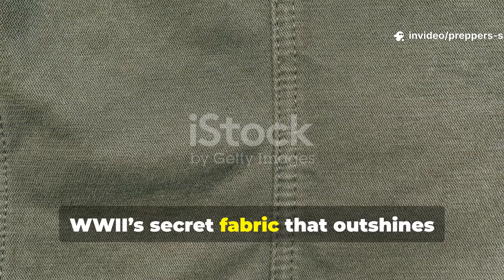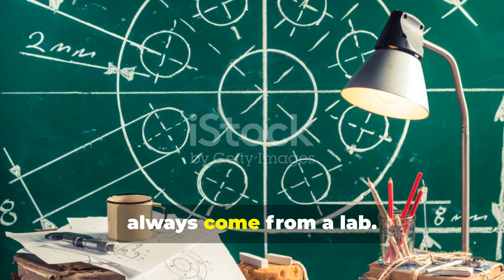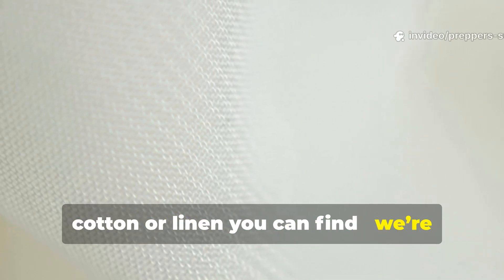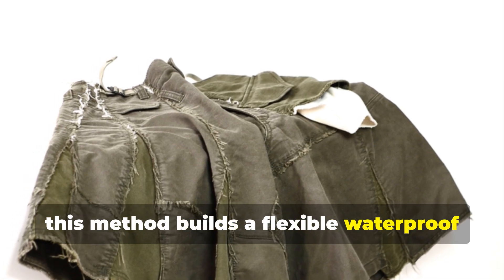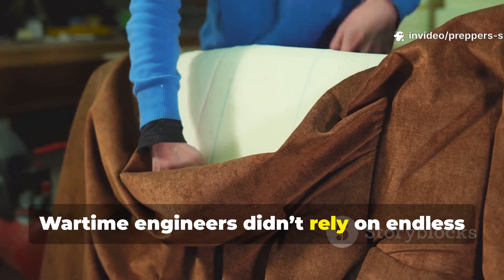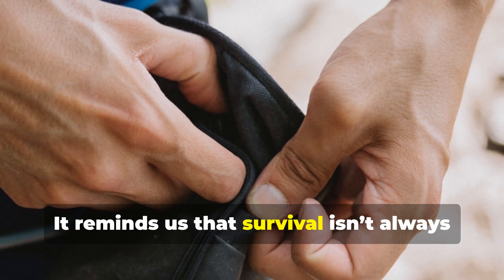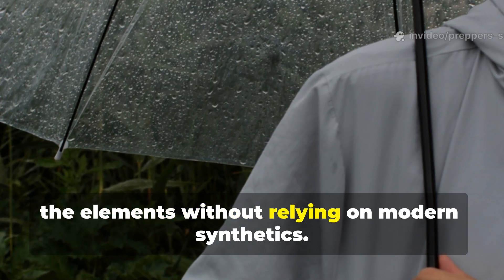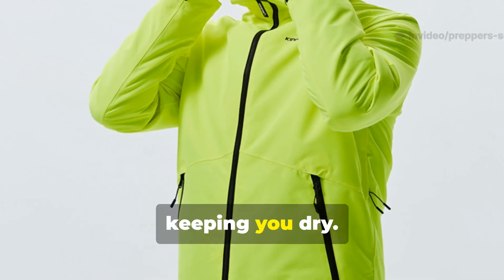WWII’s Secret Fabric That Outshines Tarps — Stronger, Lighter & 100% Waterproof!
In this episode of Preppers Survival Blueprint, we uncover the real story behind this revolutionary fabric — how it was created, how it worked, and how you can recreate it yourself using traditional materials like cotton, beeswax, and linseed oil.

No synthetics. No gimmicks. Just pure old-world engineering that modern survivalists swear by.

💬 You’ll learn:

How WWII engineers created a self-sealing, waterproof fabric without plastics

Why Ventile outperformed nylon, tarps, and waxed canvas in every field test

How soldiers used it in the Arctic, desert, and jungle — and why it never failed

Step-by-step guidance on how to make your own water-resistant cloth at home

Why this ancient innovation still outlasts most “high-tech” gear on the market

From battlefield survival to modern prepping, this isn’t just history — it’s a blueprint for resilience.

🔥 Watch until the end to learn how to make your own version of this waterproof wonder fabric using simple, natural materials — no factory needed.

Because sometimes the best survival tools aren’t new — they’re just rediscovered.

🧭 Hashtags (for algorithm optimization)